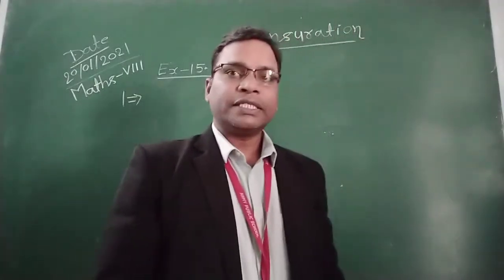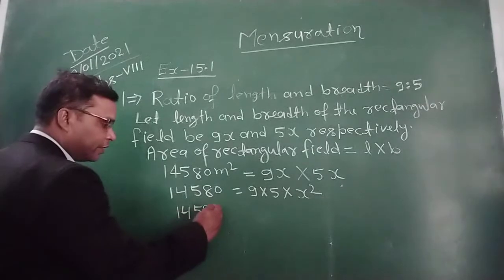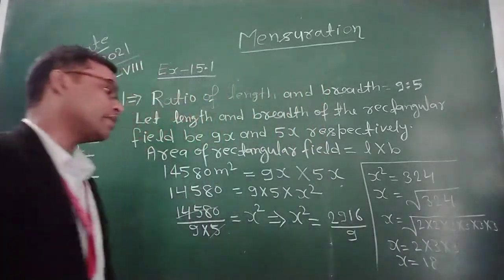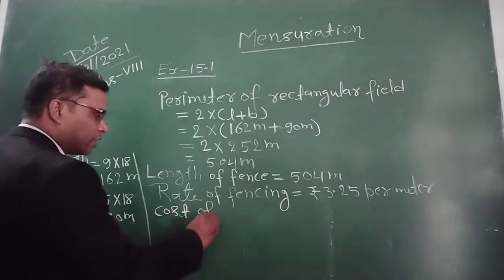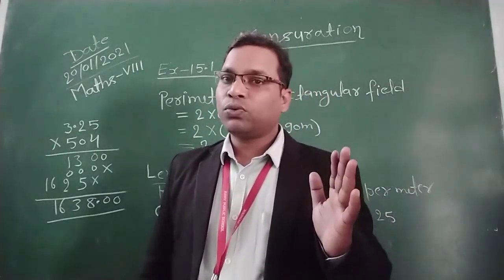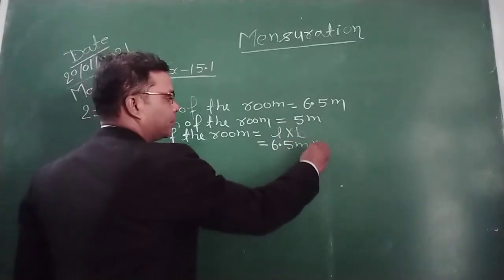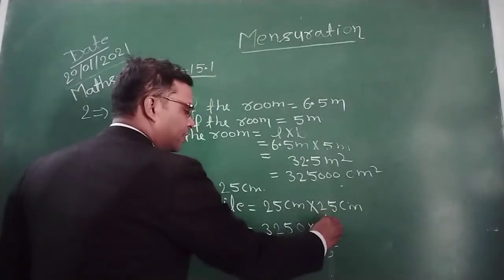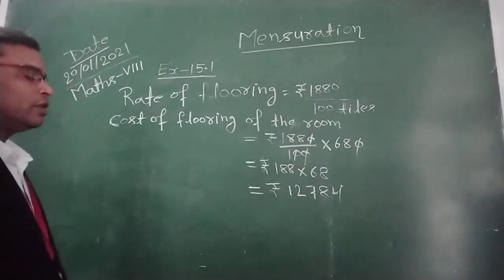Class VIII Mathematics 20 01 2021 by Mr Ramesh Verma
Chapter-15  Mensuration   Ex- 15.1   Q -  1 &  2